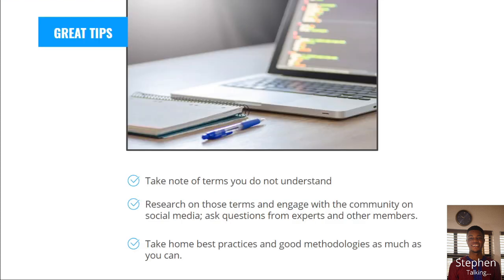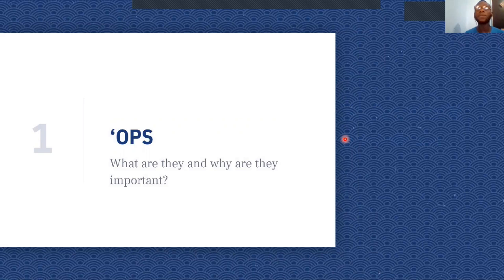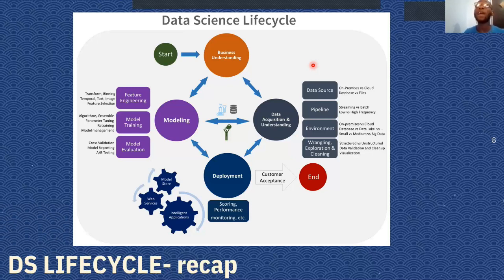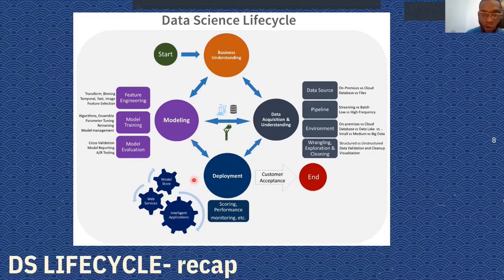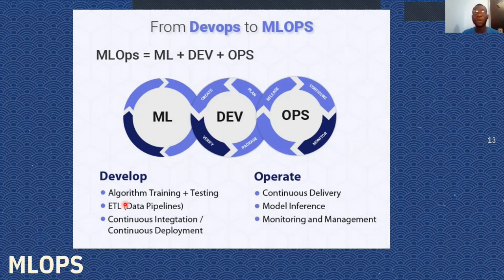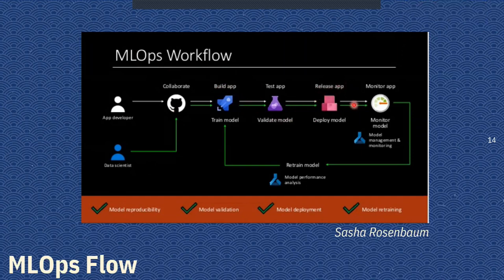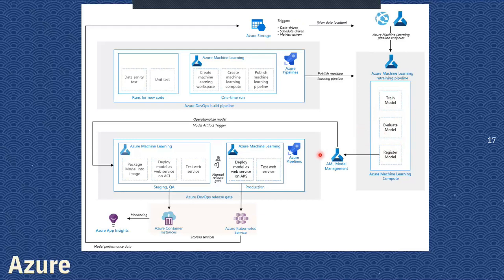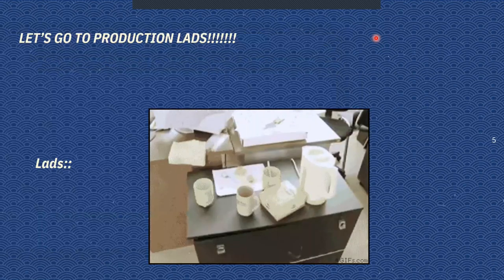Machine Learning in Production: Your Introduction to Machine Learning Operations | Stephen Gabriel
FULL STREAM TITLE: Machine Learning in Production: Introduction to Machine Learning Operations (MLOps)

👨🏽‍🏫 Guest Facilitator: Stephen Gabriel (Natural Language Processing Engineer at MOBicure)

Stephen Gabriel is a software craftsman, with a special interest in designing Artificial Intelligence (AI) systems, ranging from conversational systems to AI-as-a-service systems.

In this class, Stephen walks you through a conceptual understanding of Machine Learning operations, best practices, and why you should start thinking about putting those hubby projects to production at a high level.

👩🏼👨🏼Audience: Beginners and practitioners in Machine Learning

🧠Pre-requisite: You must be familiar with Machine Learning concepts and terminologies. Having worked on a project will be an added bonus.

This stream is part of the Practical Machine Learning course program offered by the Port Harcourt School of AI. Although registration is closed for the program, you can learn about it here;

❓Link to the interview on Applied Stats in Data Science with Jennifer Ebe

👍🏼You can like this live stream if you enjoyed it.